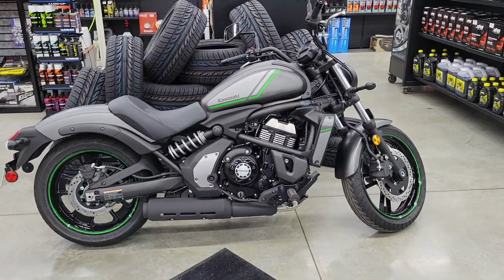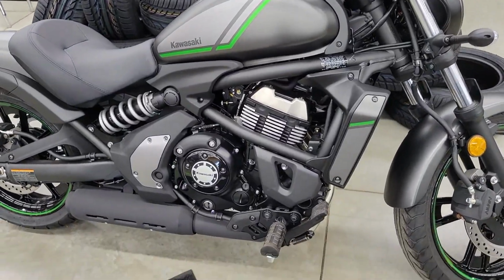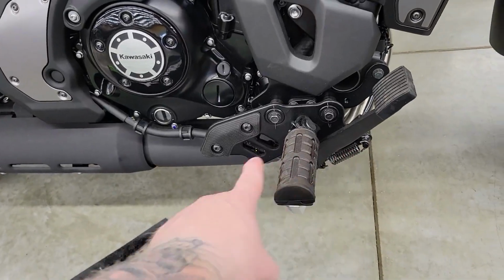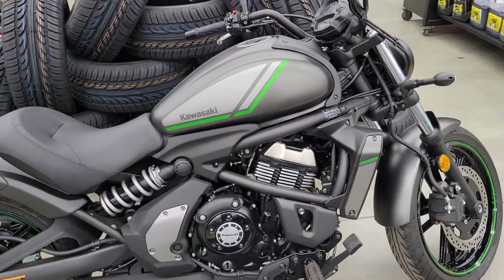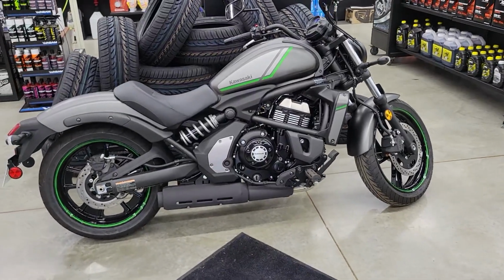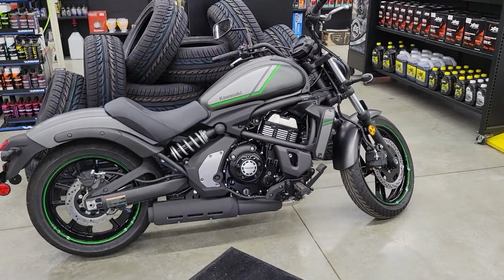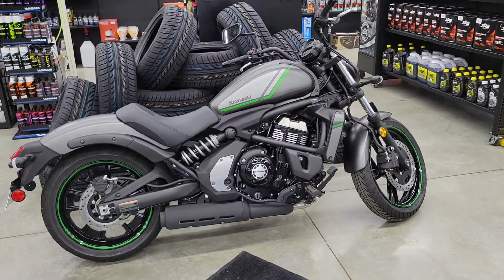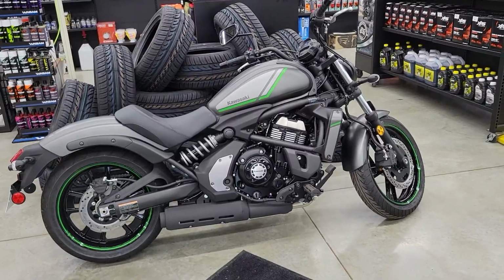2022 KAWASAKI VULCAN S | Action Power Sports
Action Powersports in Wisconsin's NEWEST Kawasaki Dealer!!

2022 KAWASAKI VULCAN S in stock and ready for summer!

Action Power Sports is an authorized Honda, Victory, Suzuki Motorcycle; Can-Am, Polaris, Honda, Suzuki ATV; Sea-Doo Watercraft; Ski-Doo, Polaris Snowmobile, Kymco Scooter and Honda Snowblower, Lawnmower Dealer near Milwaukee, Wisconsin.